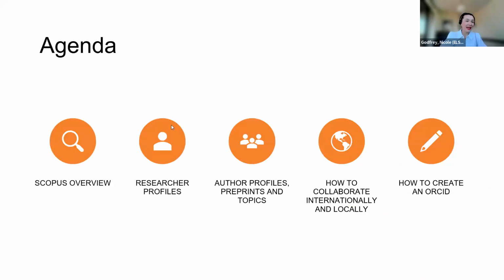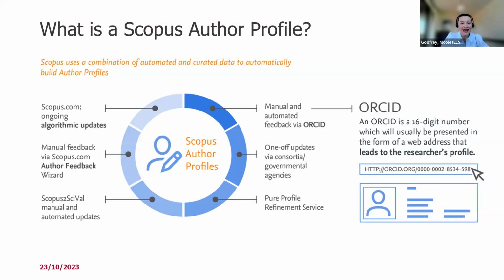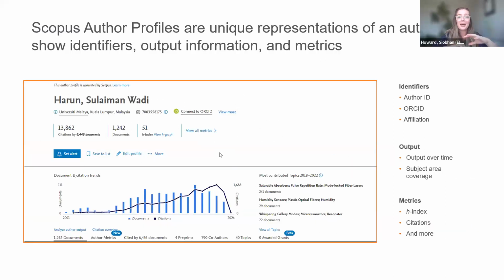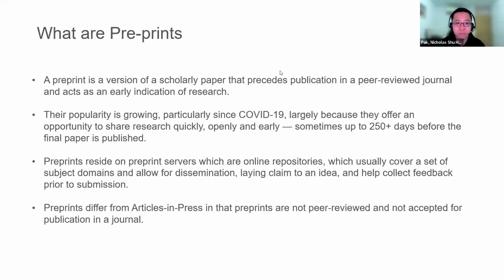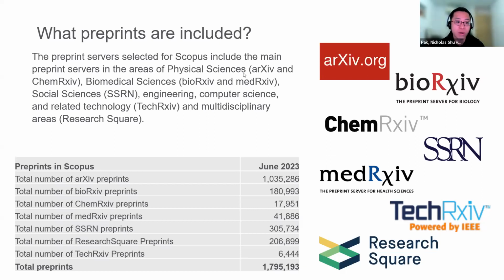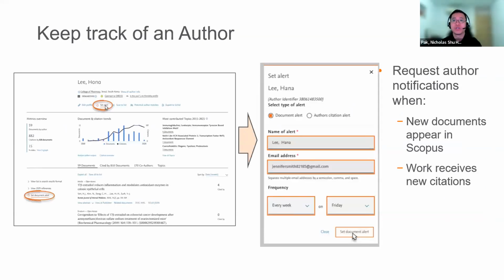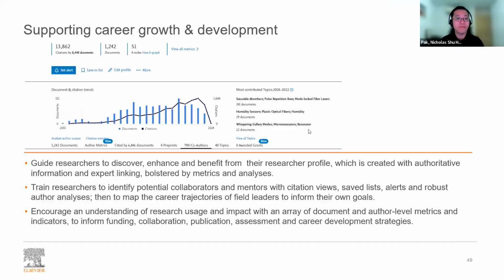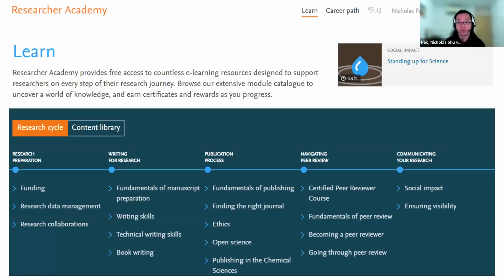Malaysia Scopus Author Profiles, Preprints and Topics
Understand more about Author Proles, PrePrints and Topics in Scopus In this webinar for Malaysia, Elsevier Consultants Nicholas Pak and Alexander van Servellen explain in detail how to
leverage the author proles and new content types such as pre-prints, as well as the topics of prominence classication.